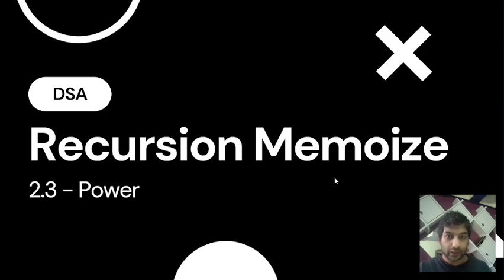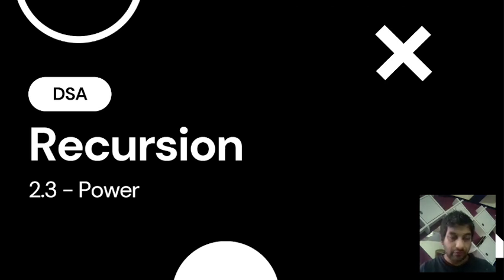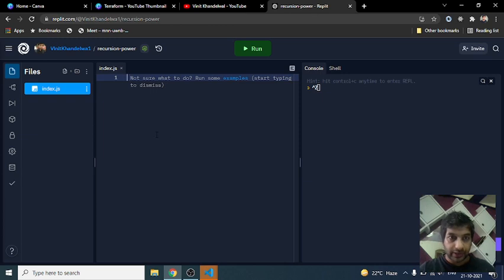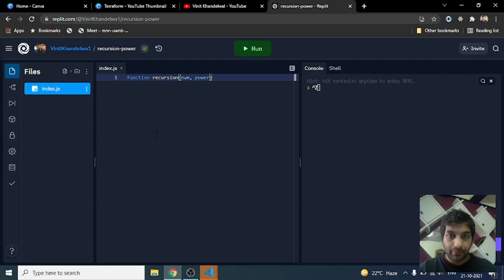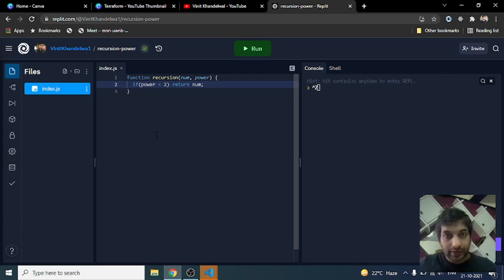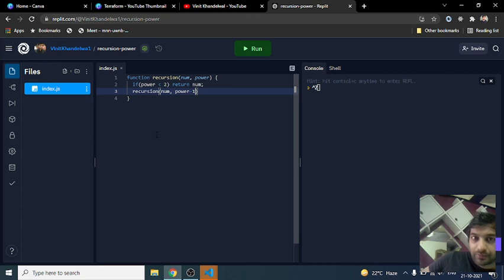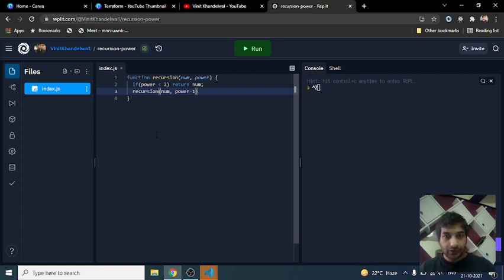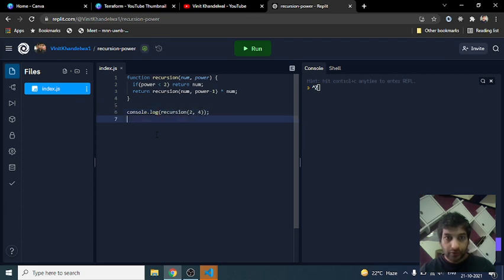DSA - Recursion - Power - 1.4